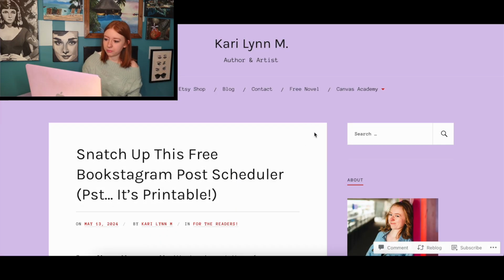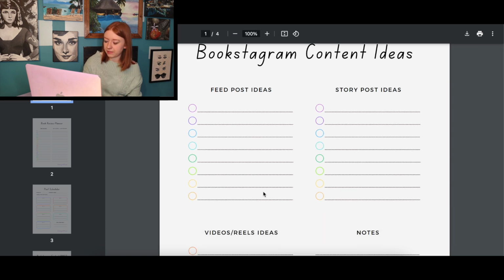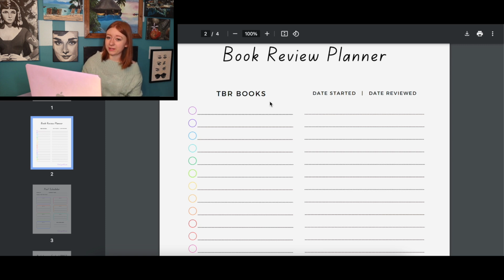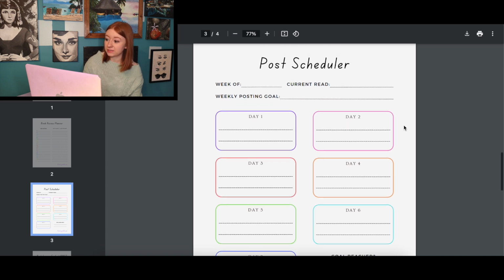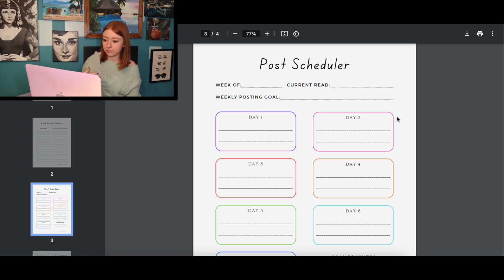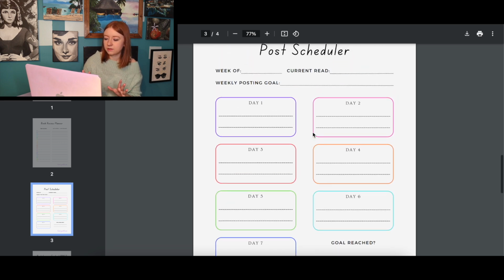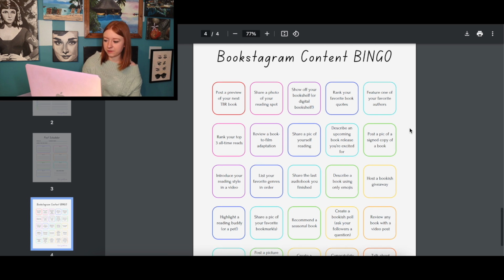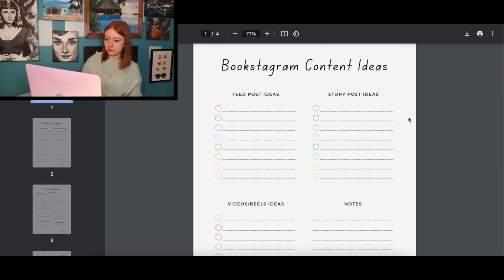FREE Download | Printable Bookstagram Planner | How to Get This 4-Page Scheduler for Booksta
Hey there, fellow readers!

In this video, I show you this amazing Bookstagram post scheduler/planner, and it's printable! You can also save it for digital use, and you can reuse it as many times as you'd like. Included are pages like...

*A book review planner
*A Booksta content planner
*A scheduler
*Booksta content BINGO (the MOST fun!)

If you'd like to send back a quick "thanks!" for gifting you this awesome guide, the best way to do so is by checking out my books! You can even get a taste for my work by downloading a FREE copy of one of my YA ebooks/audiobooks

I am Kari Lynn M., an independent author and artist. My goal is to help YOU achieve your goals as a fellow reader and/or painter, and you can find tons of free tools, from printable reading guides to painting classes, here on YouTube and on my website, KariLynnM.com.